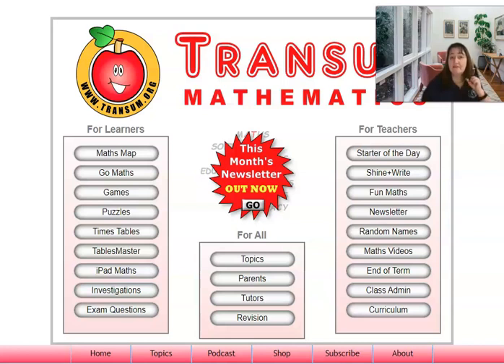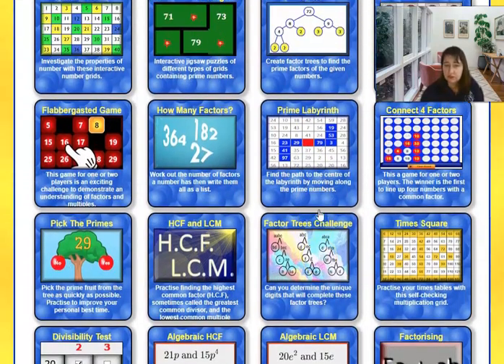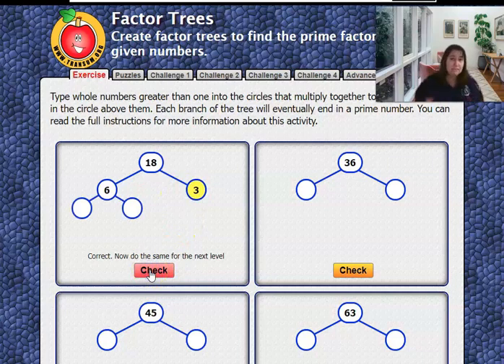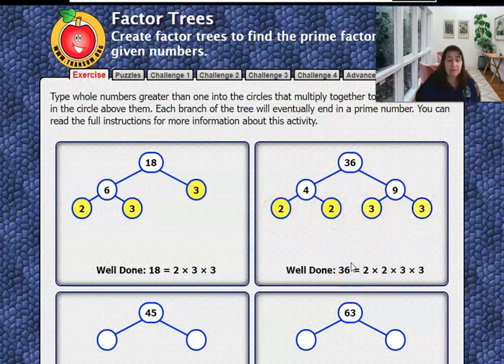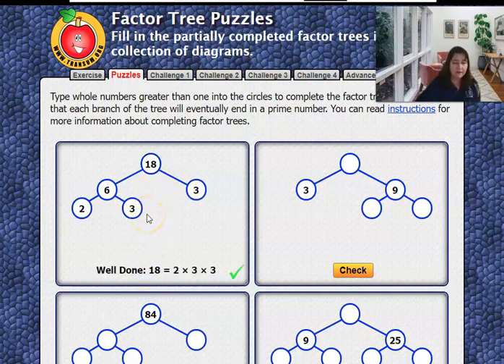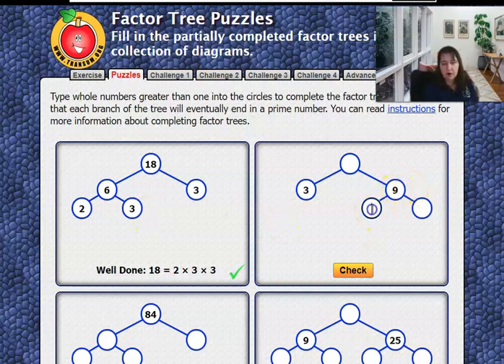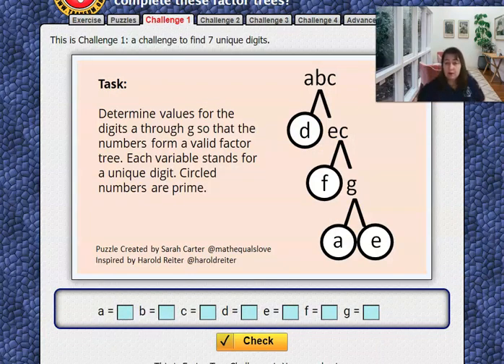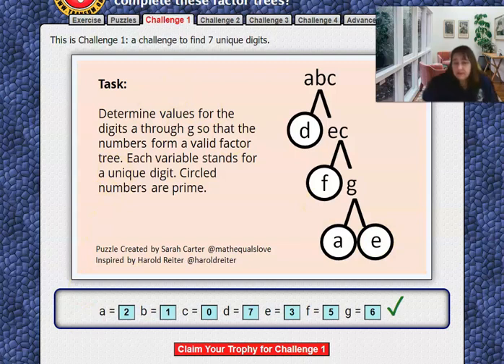Interactive Math - Transum org Factor Tree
This video evaluates Transum org.  Students can create a factor tree on this site.  It also gave the students challenges that even tested my knowledge of the topic.  Maths Map is the easiest way to select a topic and game for your child to practice.